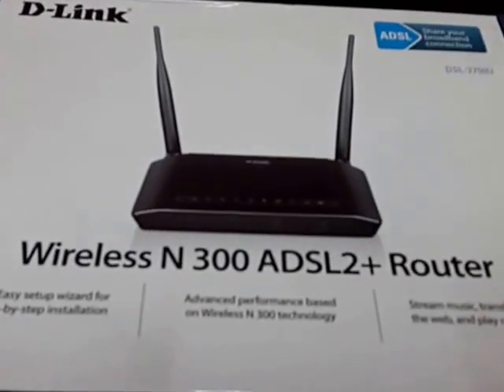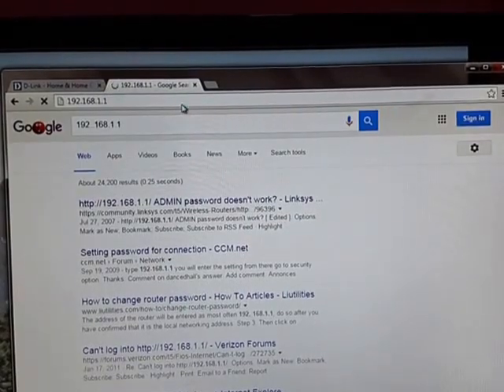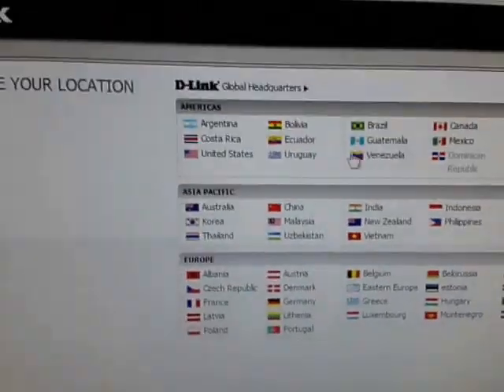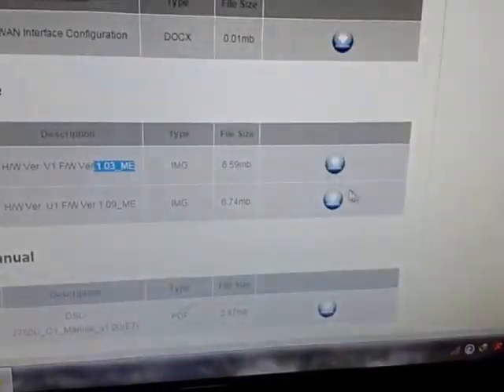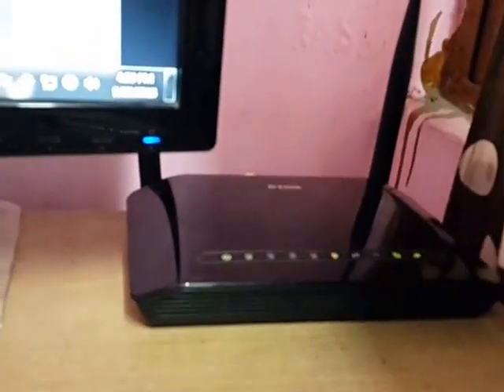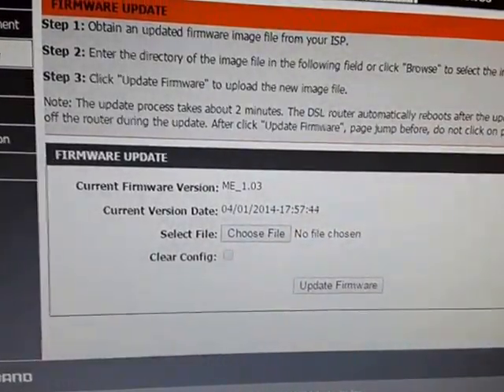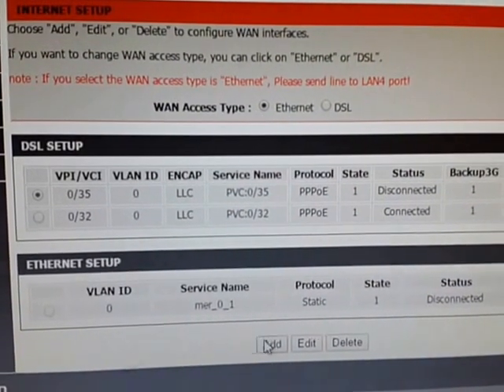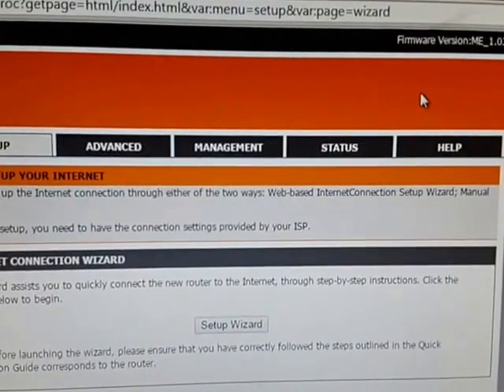How to use dlink 2750u adsl router as dsl router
Using adsl 2750u of dlink as dsl for local cable internet .using internet with rj 45 cable.